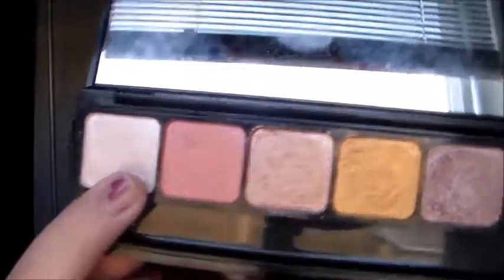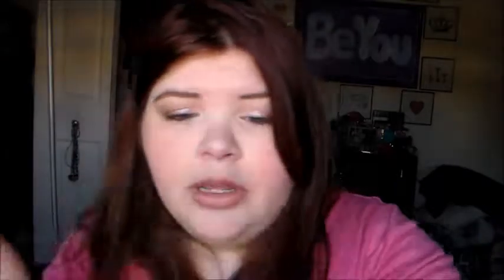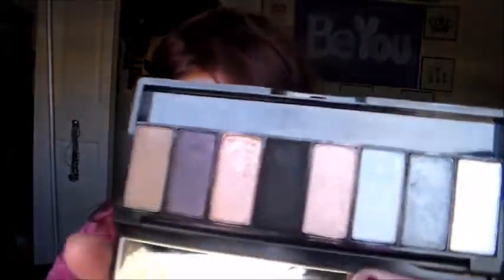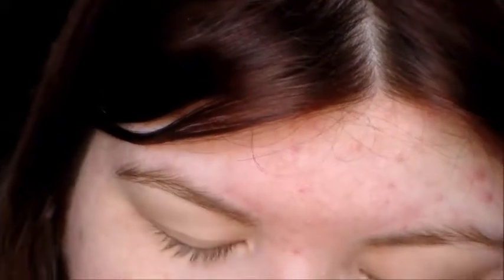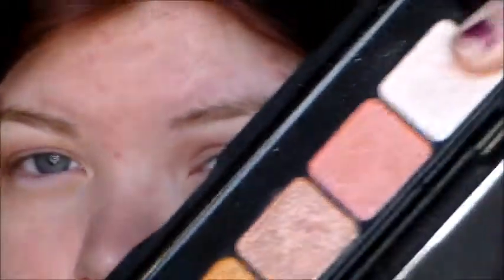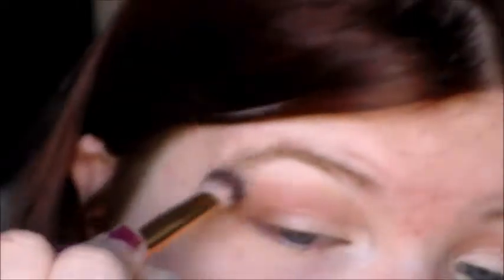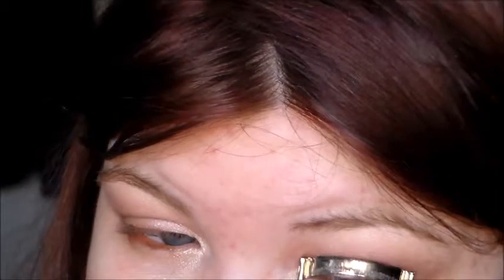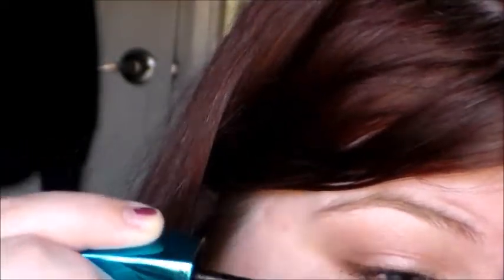Review + Tutorial: ELF Sunset Prism Palette